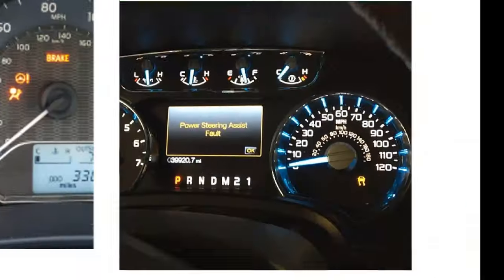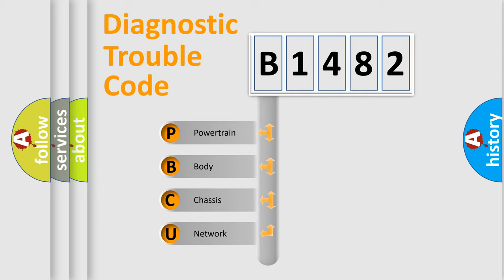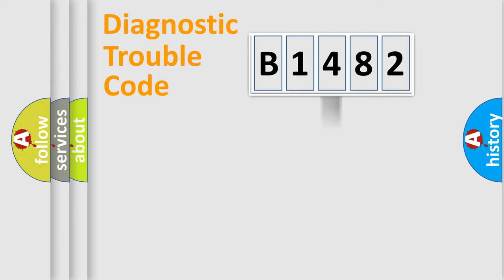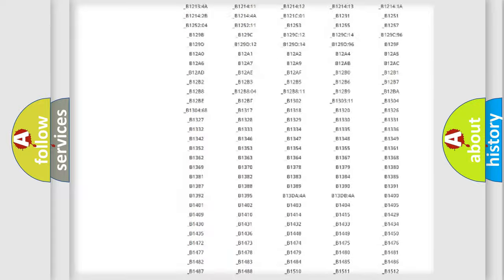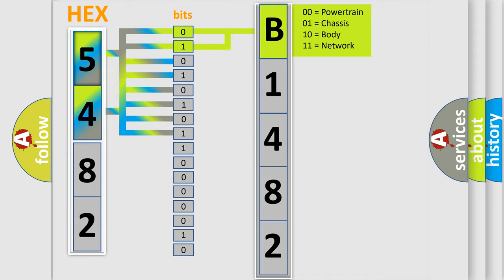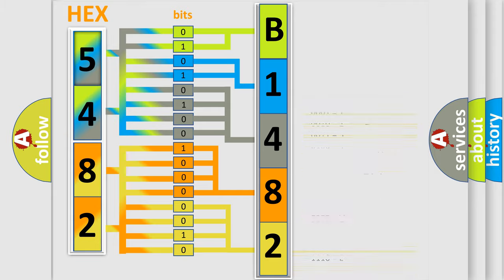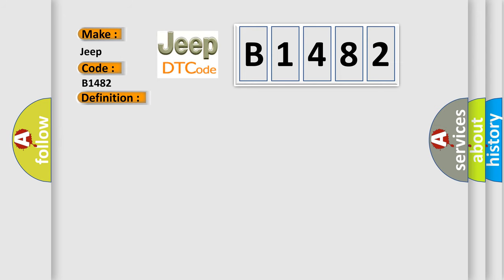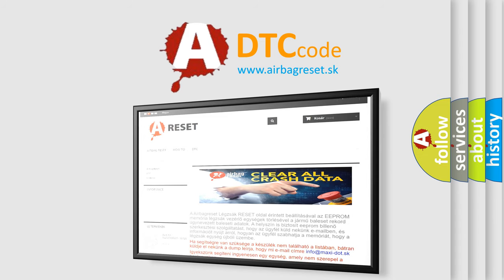DTC Jeep B1482 Short Explanation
Contents:
0:21 Basic DTC analysis according to OBD2 protocol standard.
1:48 Insight into programming
2:58 A diagnostically understandable description of the Diagnostic Trouble Code
3:05 Basic error definition

Make:
Jeep
Code:
B1482
Definition:
Channel 7 Audio Speaker Output - Circuit Shorted Together
Description: